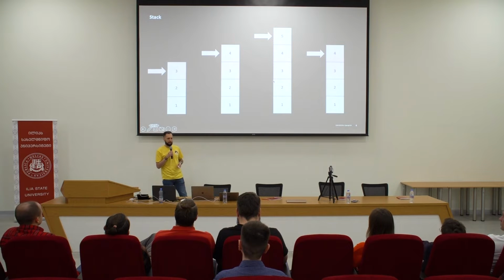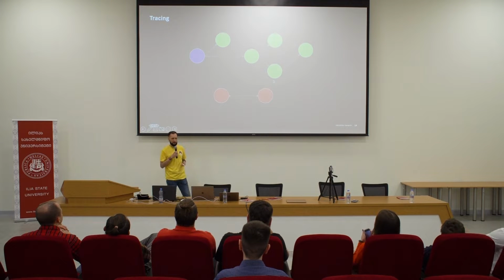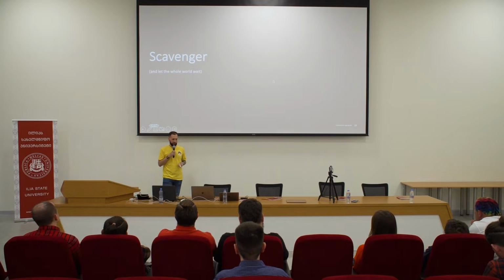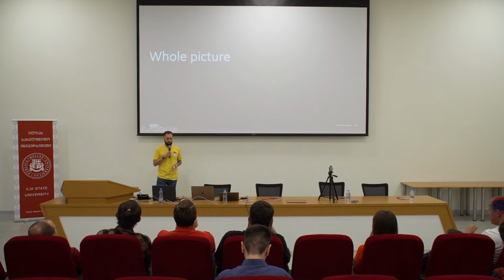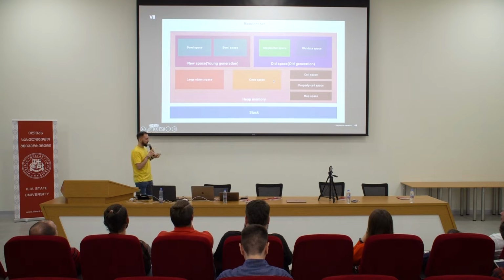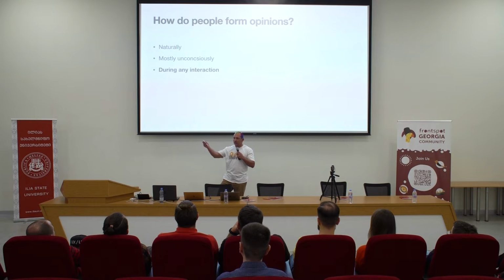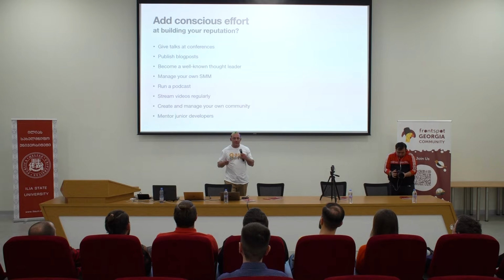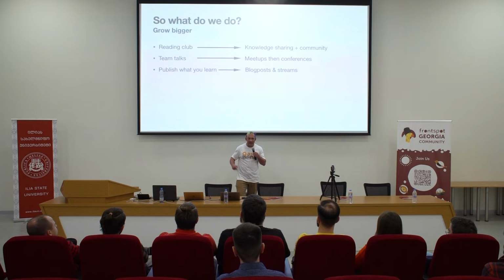FRONTSPOT GEORGIA OFFLINE MEETUP FRONTSPOT საქართველოს სამუშაო შეხვედრა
18 ნოემბერს ილიას სახელმწიფო უნივერსიტეტის გამოთვლითი ცენტრის მხარდაჭერით გაიმართა FrontSpot საქართველოს სამუშაო შეხვედრა, რომელსაც პარტნიორობას უწევდა ტექნოლოგიური კომპანია EPAM Georgia.

შეხვედრას გამართეს:

ევგენი ბორდუნოვი, წამყვანი პროგრამული უზრუნველყოფის ინჟინერი – V8 memory management

მოხსენების თემა: მოხსენება შეეხება V8 მეხსიერების მენეჯმენტს – როგორ იყენებს და, საჭიროების შემთხვევაში, ათავისუფლებს V8 მეხსიერებას. გავიგებთ მეტს ე.წ. ნაგვის შეგროვების მექანიზმების შესახებ და თუ რა გავლენა აქვს ამ პროცესებს აპლიკაციებზე.

ვიტალი შაროვატოვი, Developer advocate at Qase.io – Your reputation precedes you, doesn’t it?

მოხსენების თემა: რეპუტაცია სხვების აზრია შენ შესახებ. რაც უფრო მეტ ადამიანს აქვს კარგი აზრი შენზე, მით უკეთესი ხარ. რამდენიმე გზა არსებობს რეპუტაციის შესაქმნელად და მოხსენებაში განხილული იქნება ყველა მათგანი.